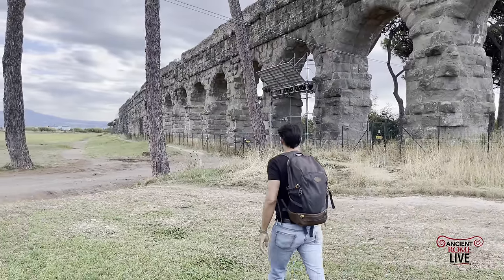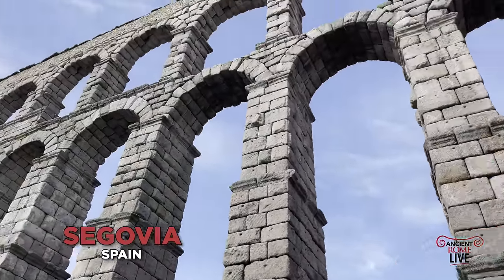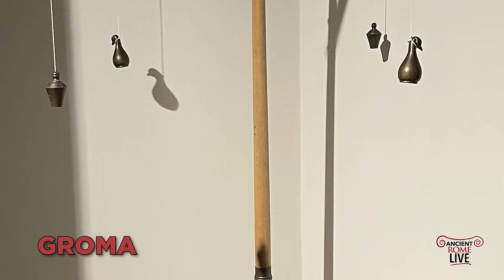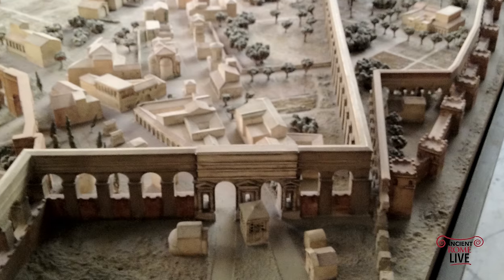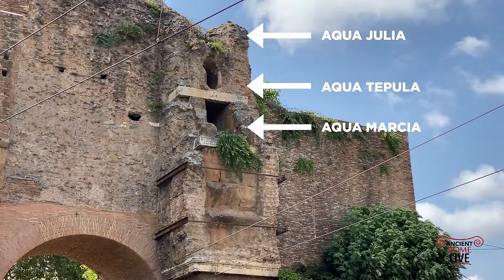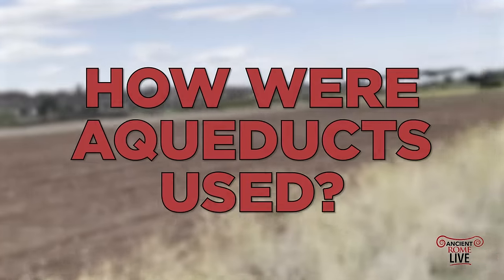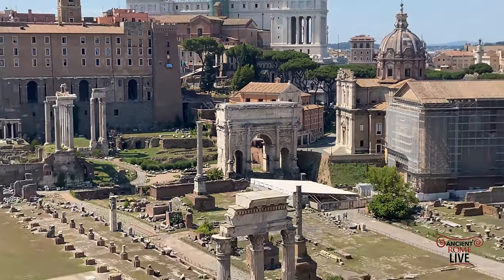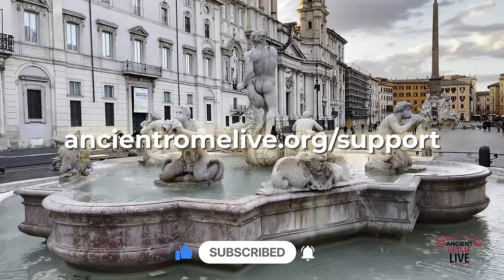How did Roman Aqueducts work?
Everything you've wanted to know about Roman aqueducts.   How they functioned.  What they were used for in Roman cities.   Exclusive access into aqueducts channels in Rome and throughout the Empire.

0:00 Introduction
0:36 Initial water sources for Rome
0:53 Aqua Appia
1:08 Gravity flow system
2:11 11 Aqueducts of Rome
2:32 Ancient literary sources: Vitruvius and Frontinus
2:57 Water sources for aqueducts
3:24 Establishing the slope of the aqueduct channel
4:01 Equipment used in surveying
5:00 The water channel: specus
6:00 Porta Maggiore
6:53 Castellum aquae
8:00 Lead pipes
8:28 Water flow rates: quinaria
9:26 Spring water deposited calcium inside the water channels
10:32 What were aqueducts used for?
12:47 Famous imperial aqueducts in the Empire